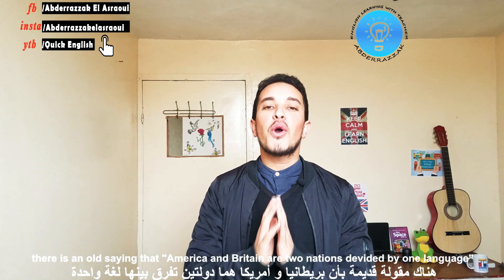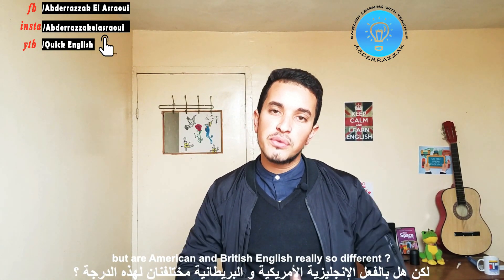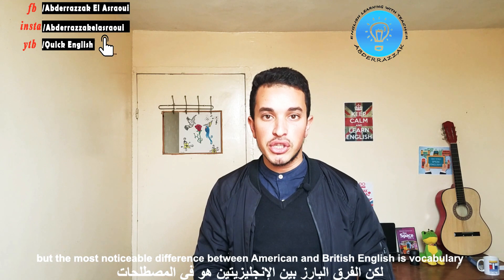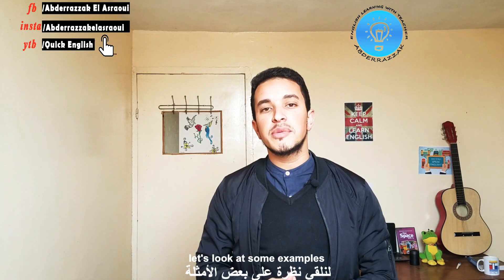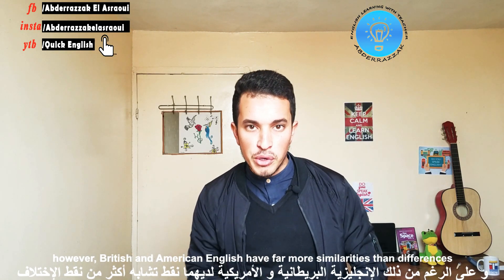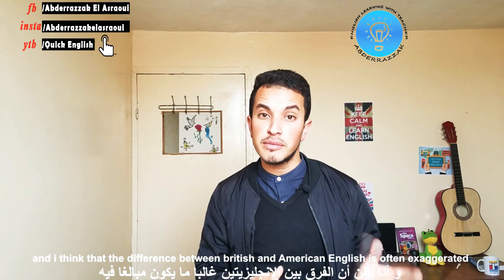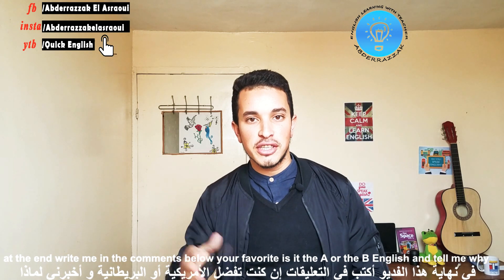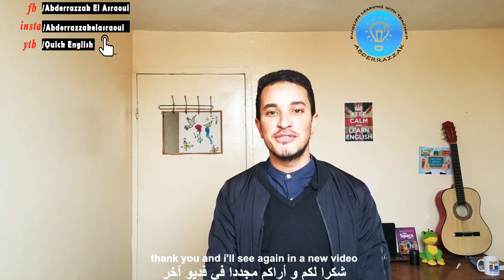British vs American English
In this video i'm explaining the differences between American and British English...